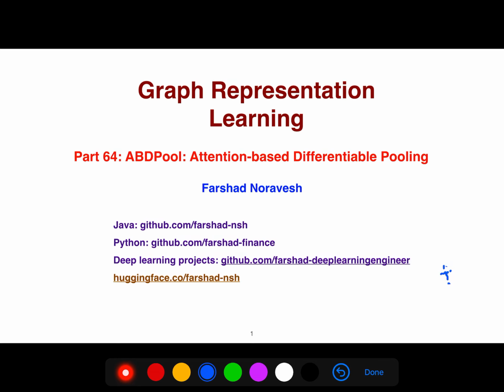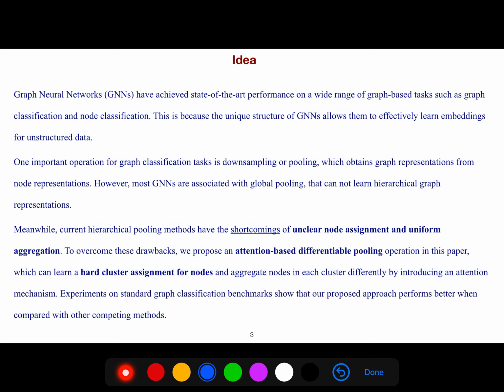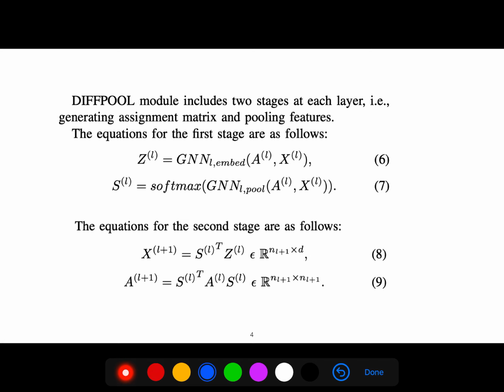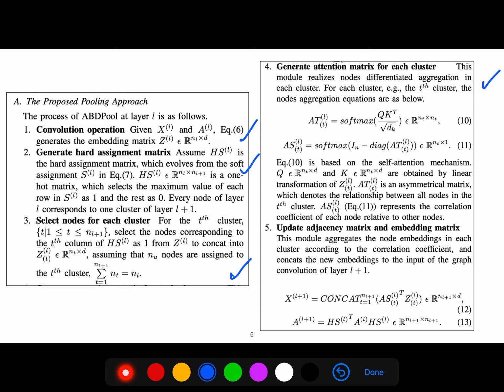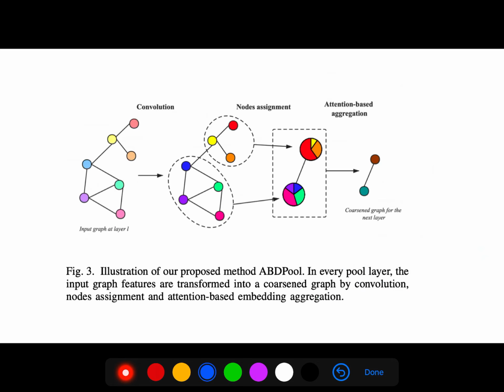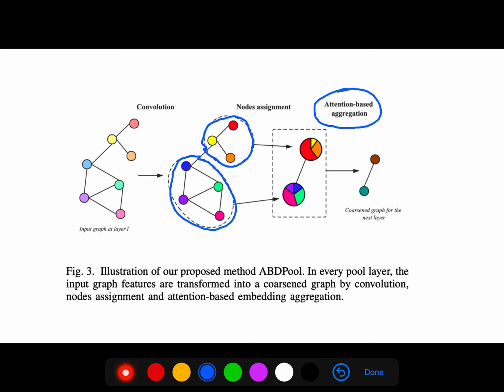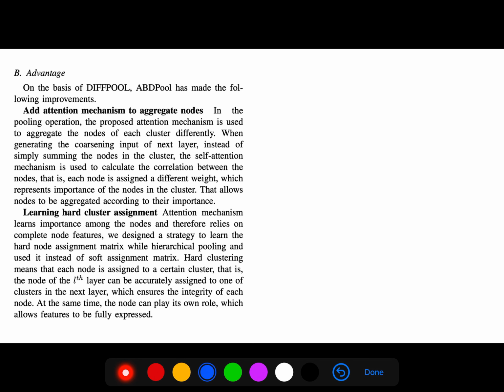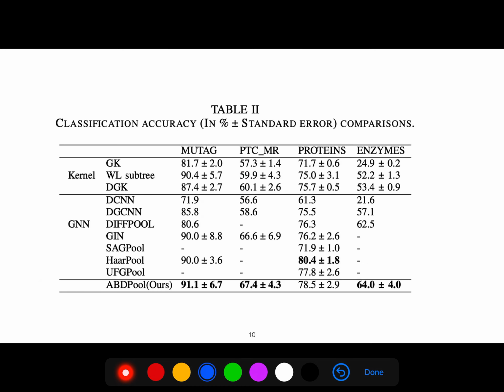Part 64: ABDPool: Attention based differentiable Pooling